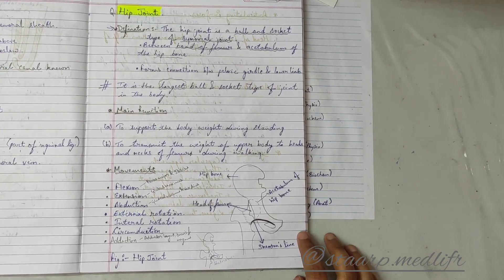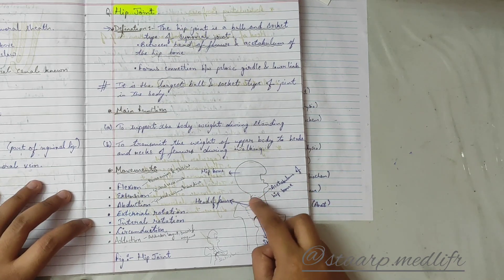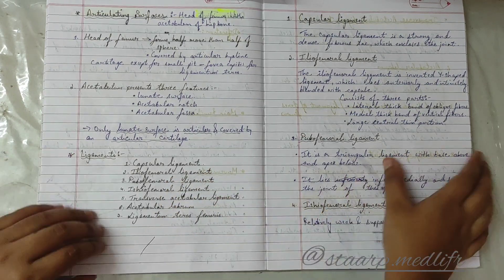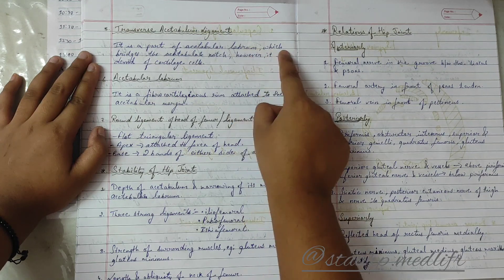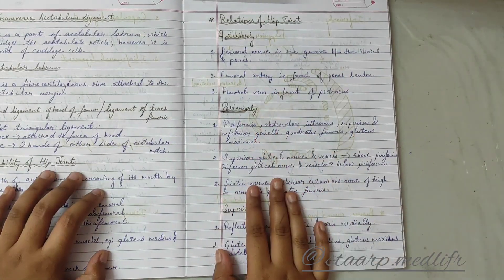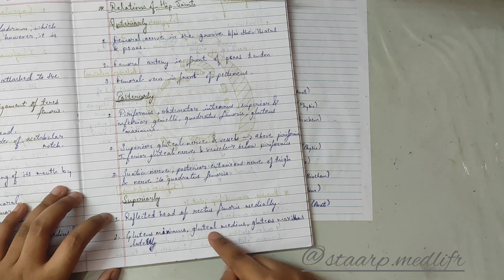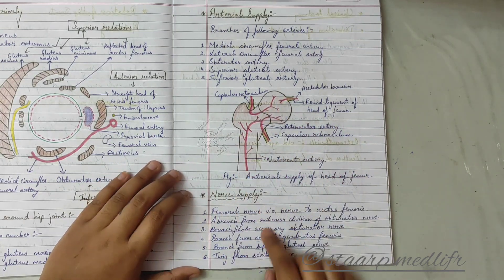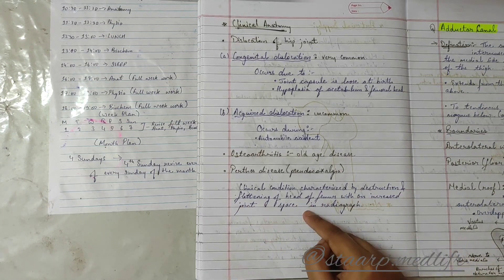HIP JOINT | LOWER LIMB | ANATOMY || STAARP.MEDLIFE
HLW FRIENDS.

I'M A 1ST YEAR MEDICAL STUDENT .

IF YOU HAVE ANY DOUBTS THEN DROP IT DOWN IN THE COMMENT SECTION.

IF ANY OWNER OF THE MUSIC HAS ANY PROBLEM WITH THE MUSIC USED HERE THEN THEY CAN SURELY CONTACT ME ON MY GMAIL AND I'LL SURELY HELO THEM WITH THE ISSUE .

ANGEL ONE

*Open your Trading & Investment account with Angel One for FREE*

You will get:
✅ Delivery trades 🆓
✅ Intraday & FnO in Rs.20 💹
✅ Quick SIP in Direct MF ⚡
✅ 50K MTF @ 0% interest 💰

_T&C Apply_